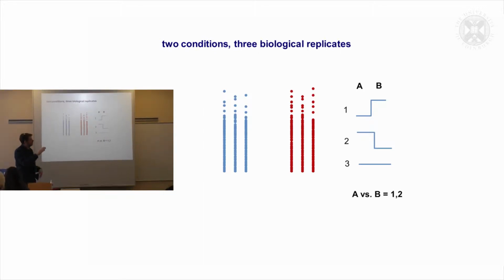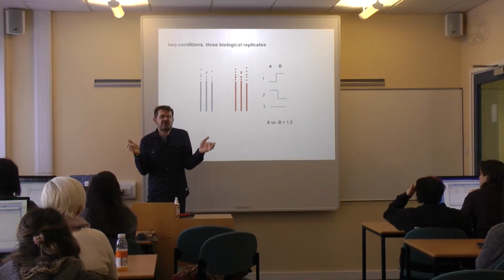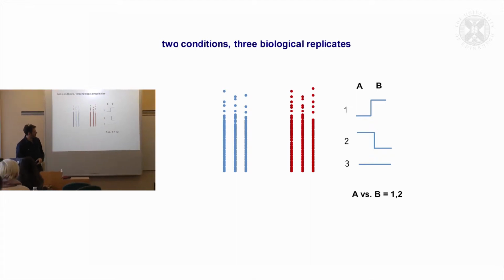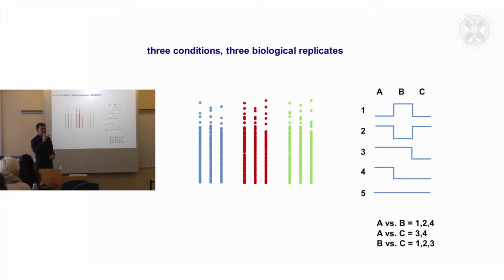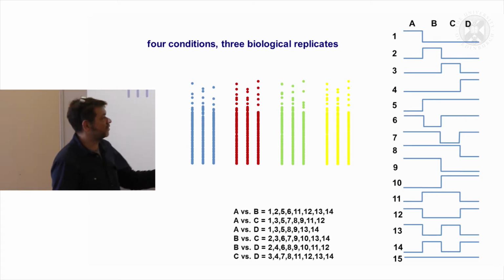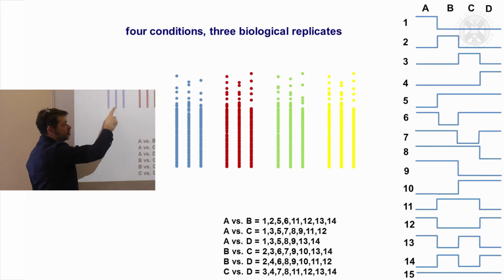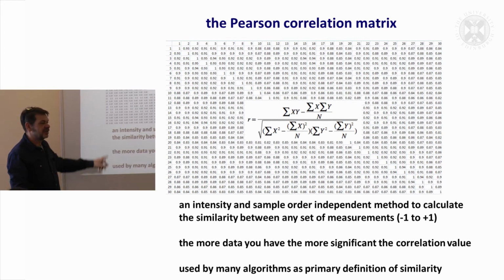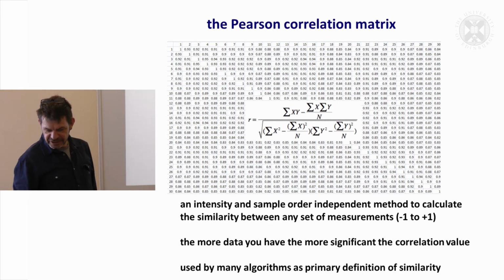7. Introduction to data analysis - Expression data 2 (lecture)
Content:
7. Introduction to data analysis - Expression data 2 (lecture)
- patterns in data, the more samples the more possibility for differences
- the Pearson correlation matrix
- the basic principle of correlation matrix analysis